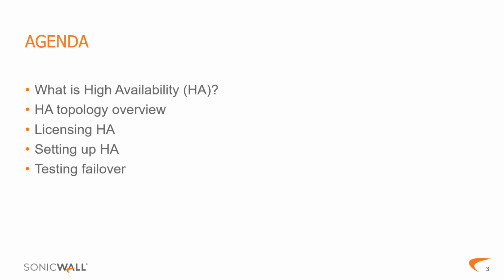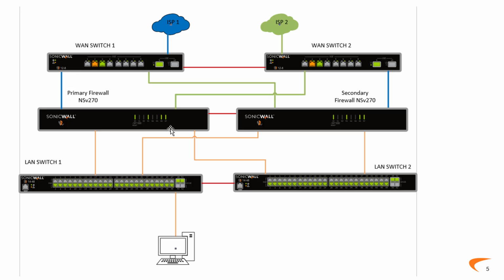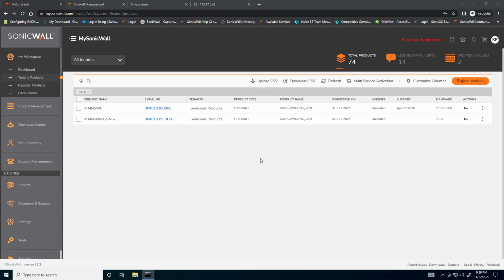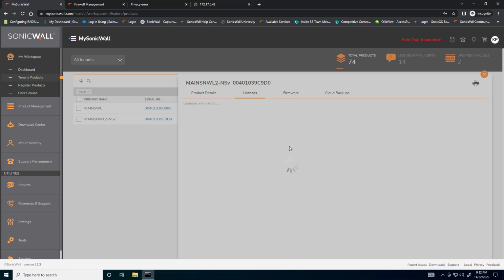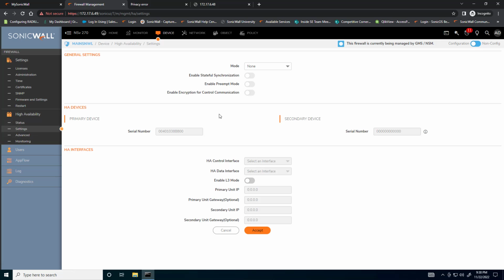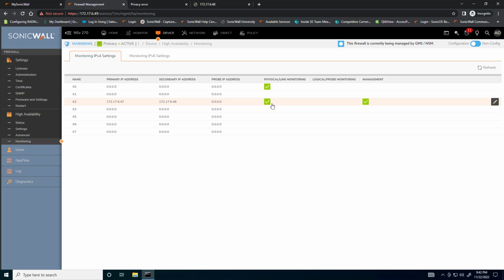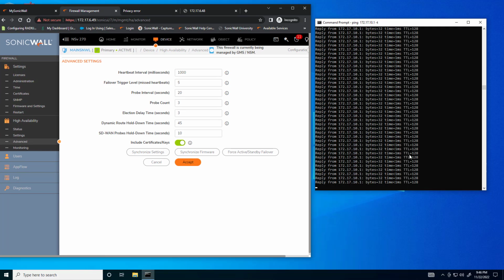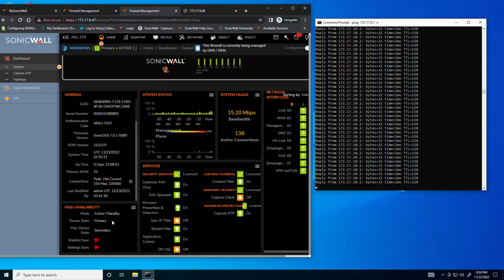Sonicwall HA Overview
This video goes through basic setup, licensing, and testing of a high availability configuration on a pair of GEN7 SonicWall firewalls.